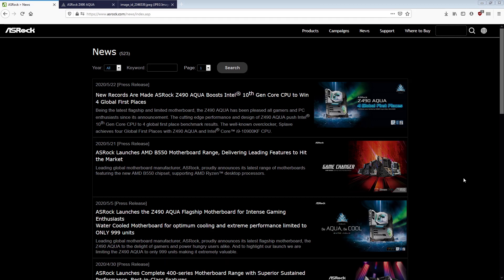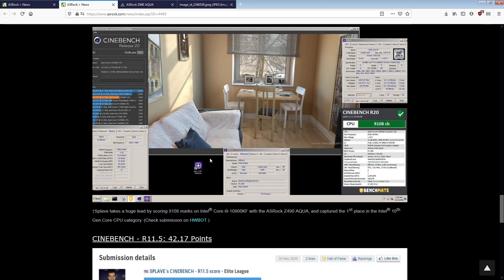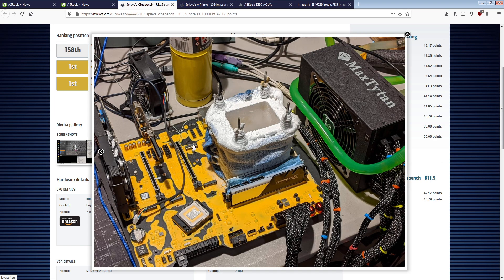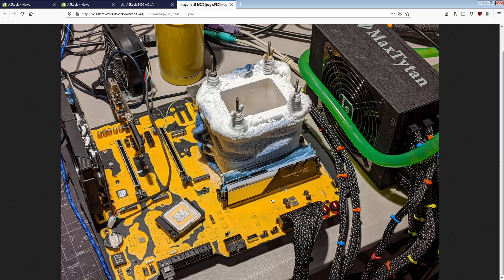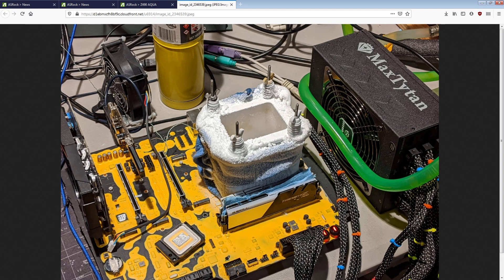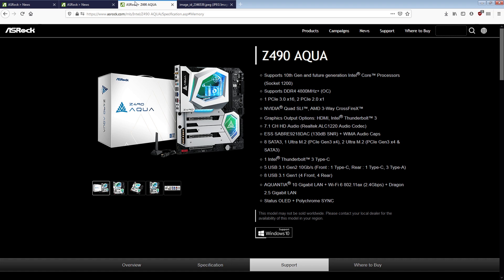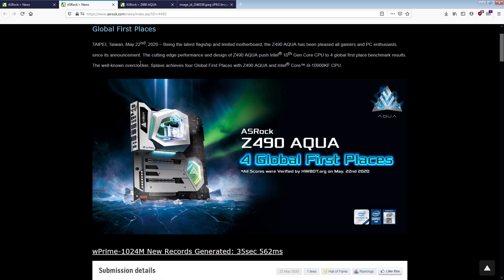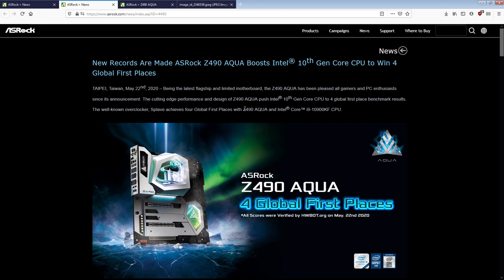Peak Asrock Marketing: The Z490 Aqua didn't win 4 Global First Places